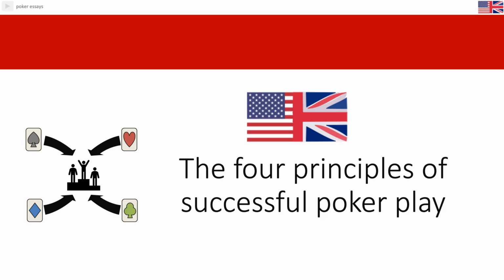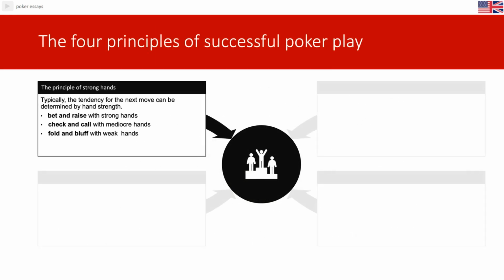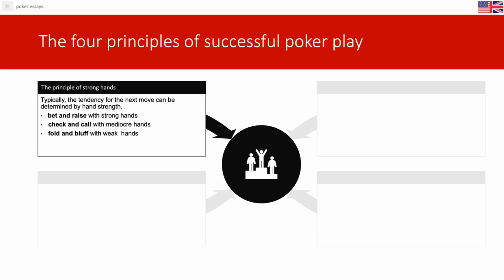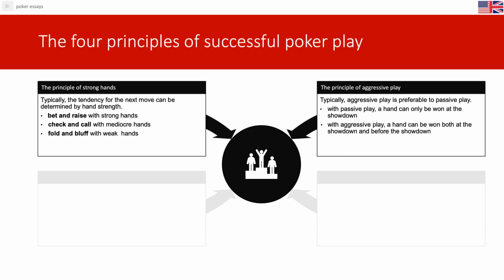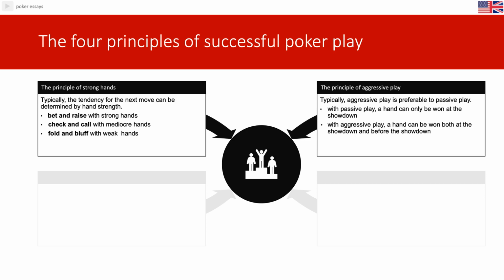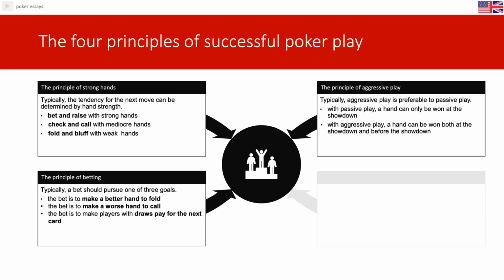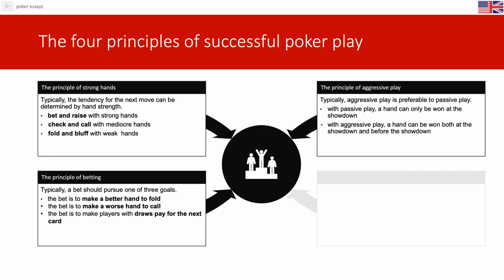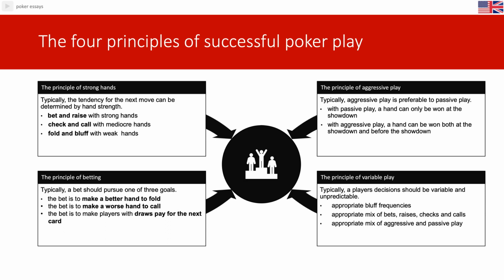The four most important principles of successful poker play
In this video "The four most important principles of successful poker play" are discussed.

1. The principle of strong hands
2. The principle of aggressive play
3. The principle of betting
4. The principle of variable play

Check out which principles do occur in the videos in preflop play and flop play.

Intro: Magic In The Other- Ready-Set-Go!